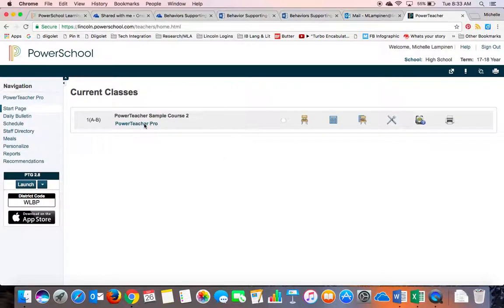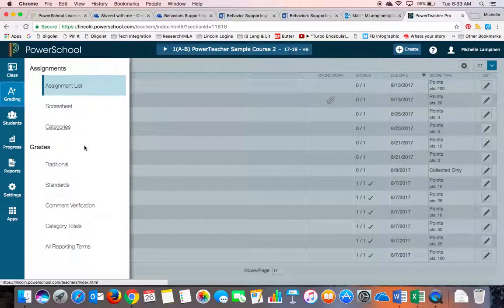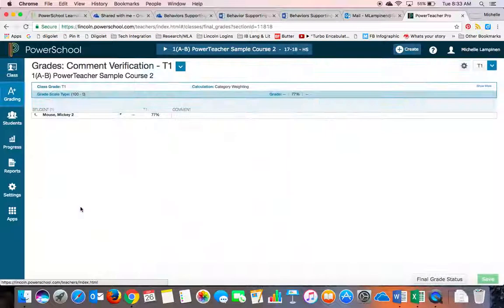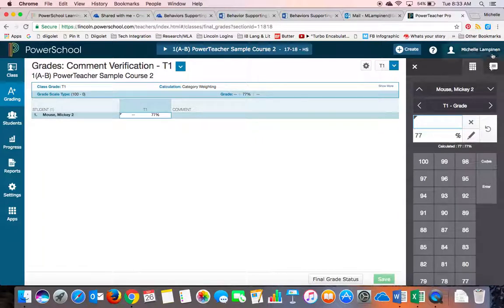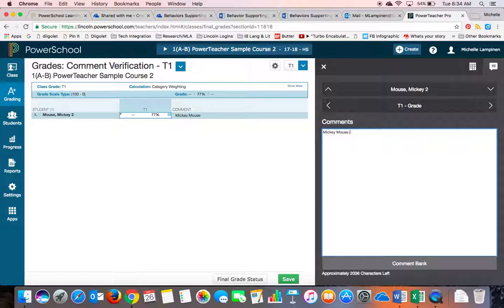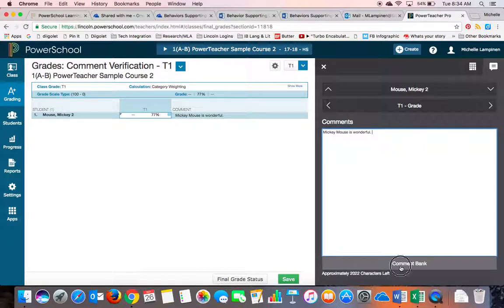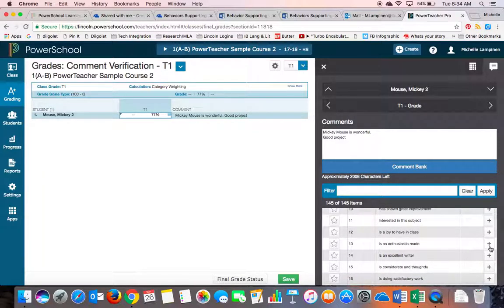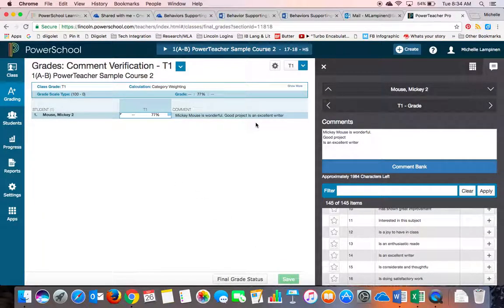Entering end-of-bimester comments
This quick tutorial will help you enter your end-of-bimester comments for your students. The expectation is that every teacher enters one comment per student.